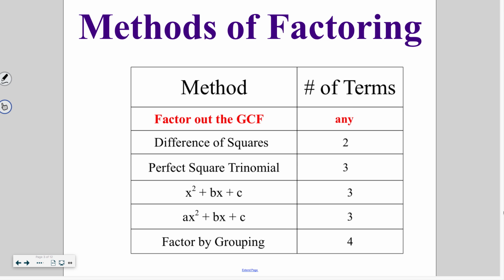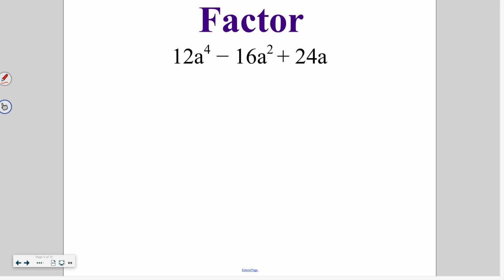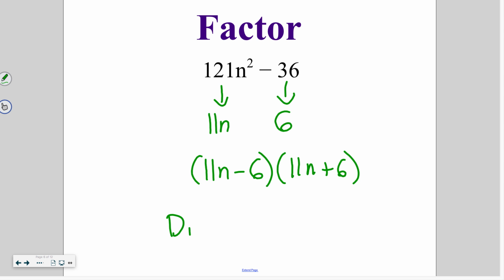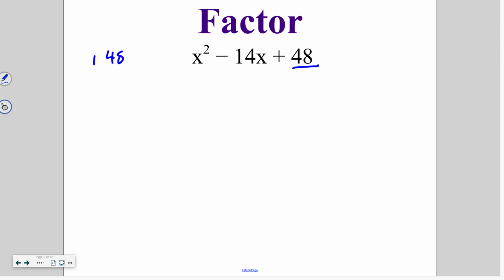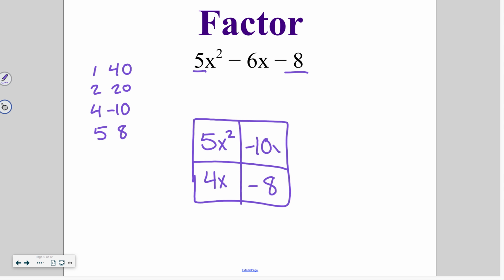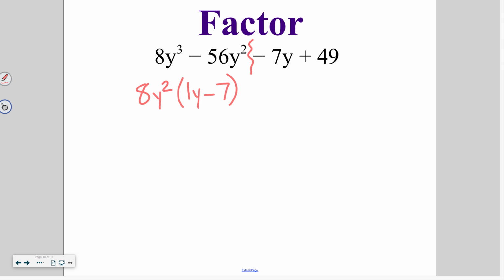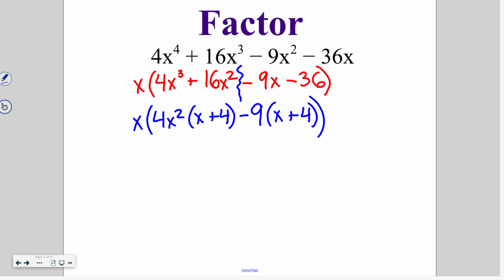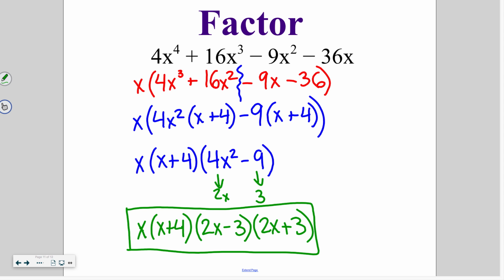Algebra 8-5 & 8-6: Quadratic Equations: Choose a Method to Factor